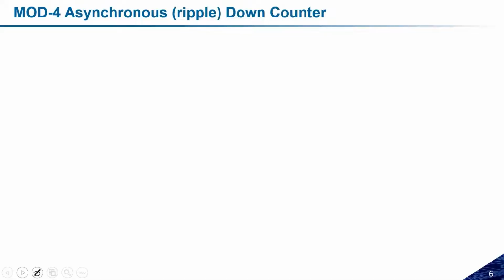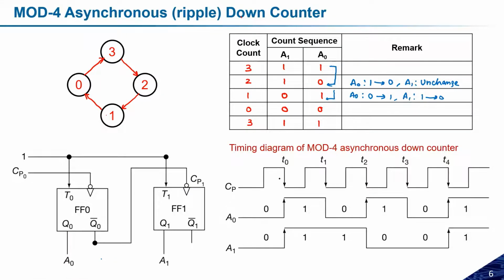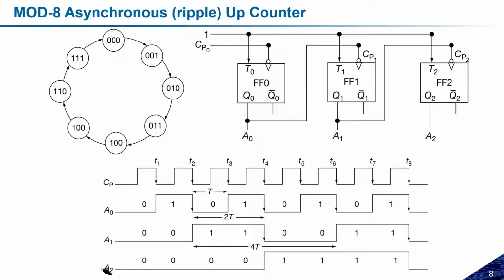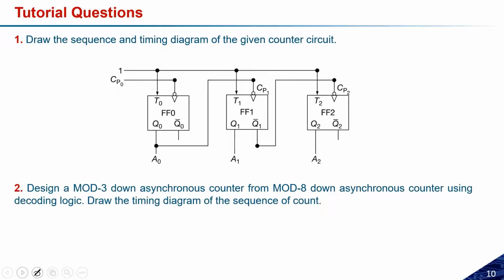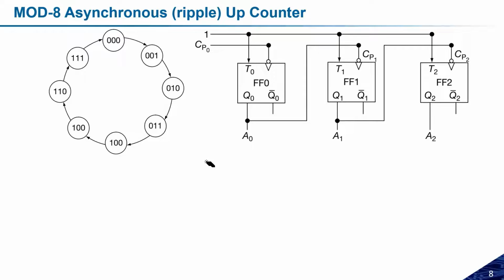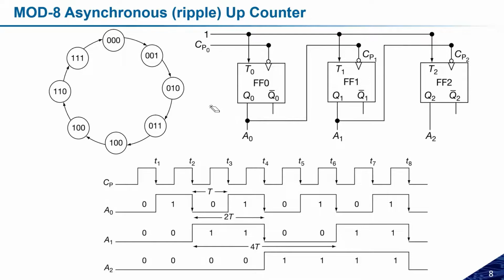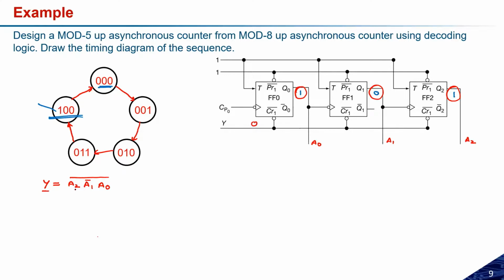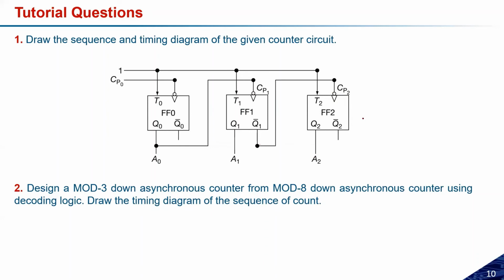Lecture 62: Asynchronous Counter: Part 2 | Digital Electronics | Dr. Ambika Prasad Shah | IIT Jammu